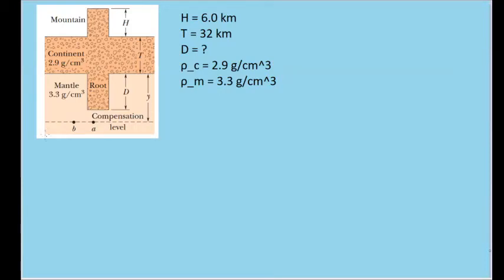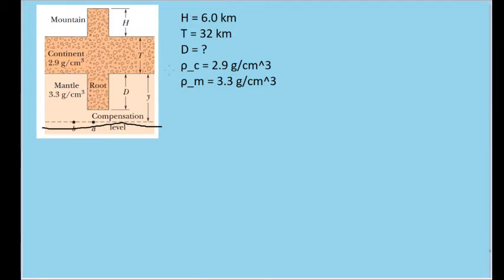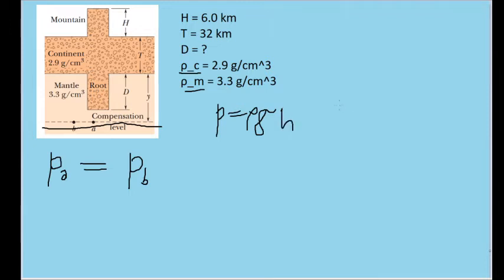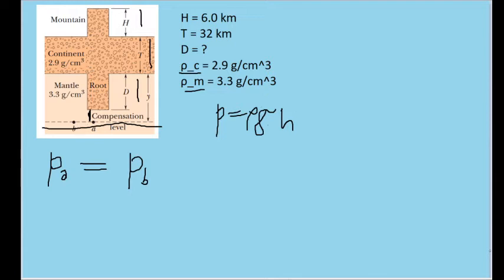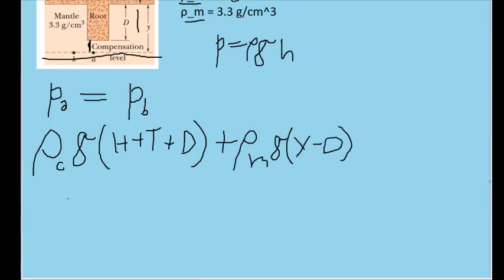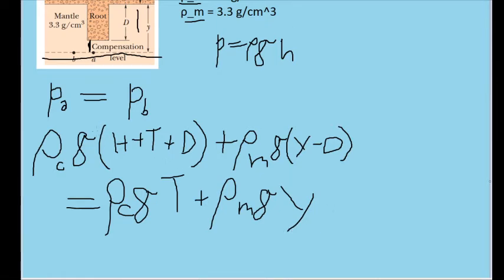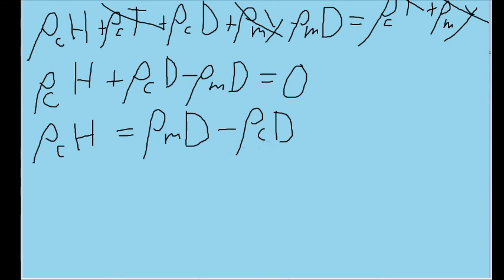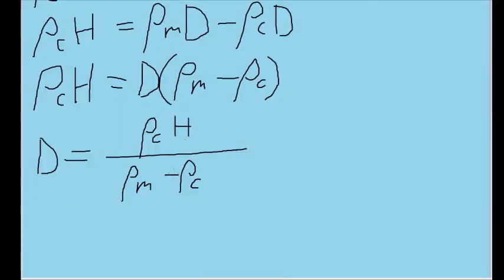In analyzing certain geological features, it is often appropriate to assume that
In  analyzing  certain  geological  features,  it  is  often  appropriate  to  assume  that  the  pressure at  some  horizontal level  of  compensation, deep inside Earth, is the same  over  a  large  region  and  is equal  to  the  pressure  due  to  the gravitational  force  on  the  overlying material. Thus, the pressure on the level  of  compensation  is  given by the fluid pressure formula. This model  requires, for  one  thing, that mountains  have roots of  continental  rock  extending  into  the  denser mantle  (Fig. 14-34). Consider  a  mountain  of  height H = 6.0 km on a continent of thickness T = 32 km. The continental rock has a density of 2.9 g/cm^3, and beneath this rock the mantle has a density of 3.3 g/cm^3. Calculate the depth D of the root. (Hint: Set the pressure at points a and b equal; the depth y of the level of compensation will cancel out.)